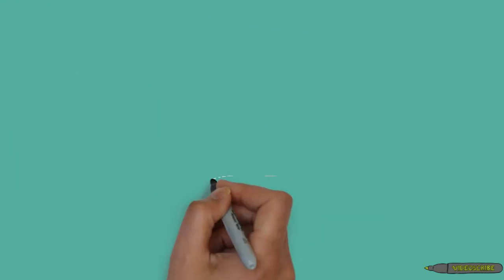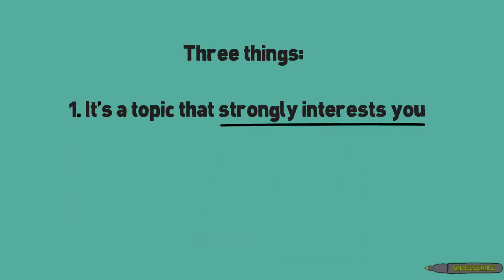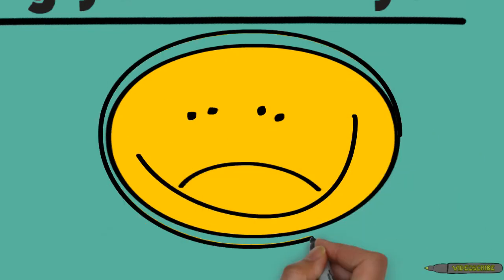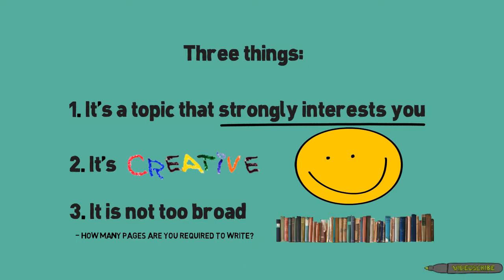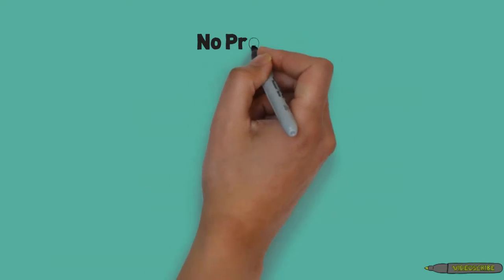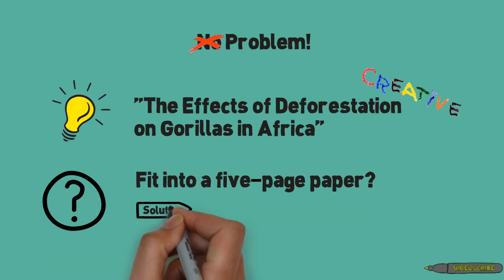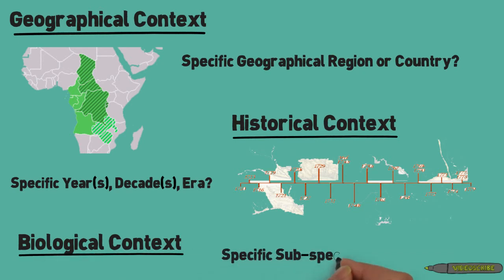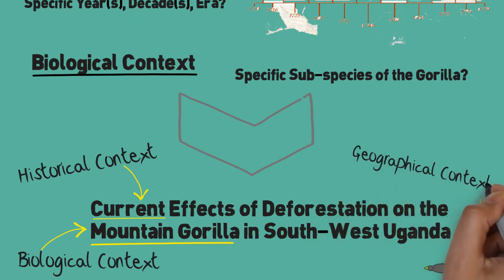Developing Research Topic 2)